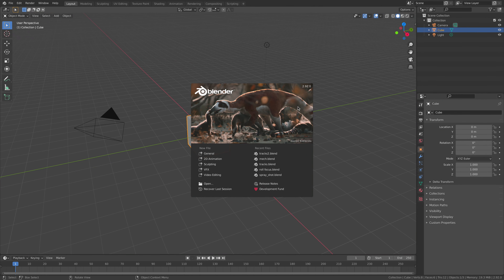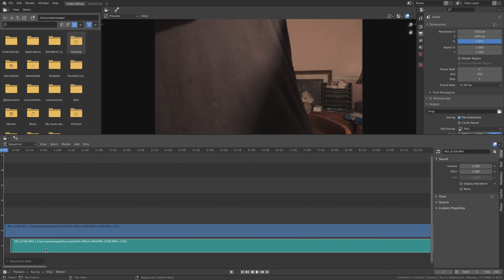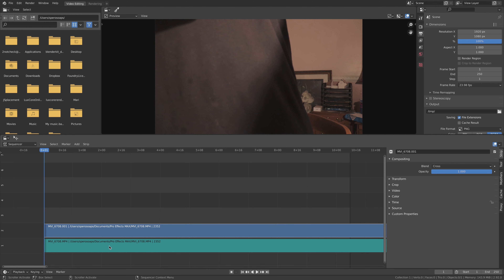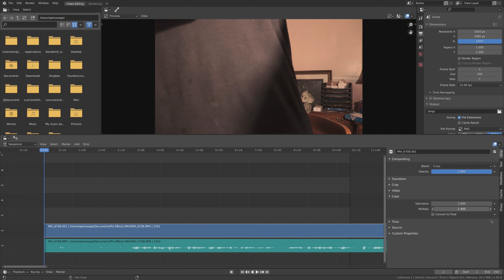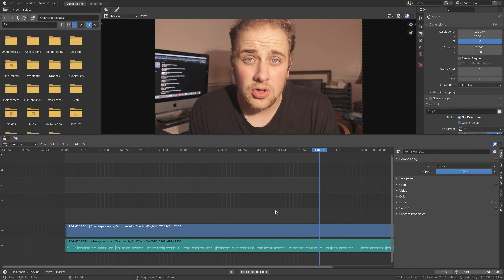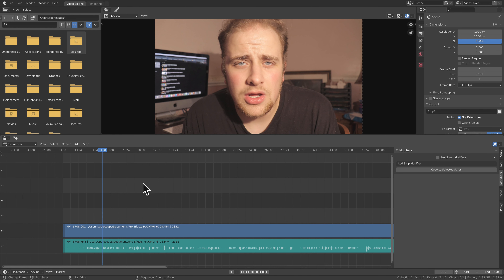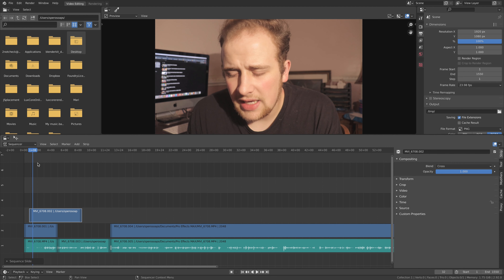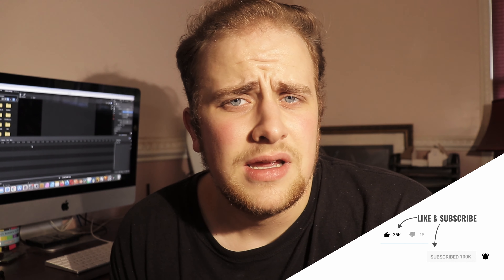Is the Blender 2.92 VIDEO SEQUENCE EDITOR now a viable video editing tool? Plus interface breakdown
With Blender's new version 2.92, they gave major VSE improvements that make it possible to edit videos in Blender! Can you now use as a video editing tool? (Plus an interface breakdown)